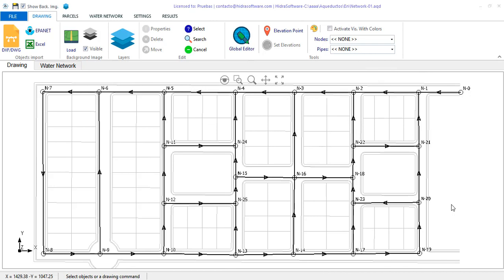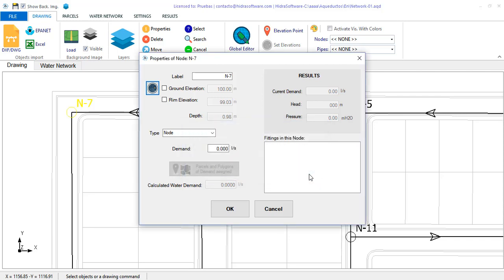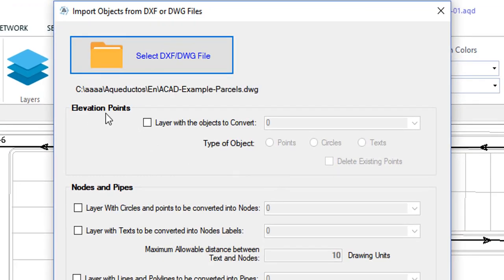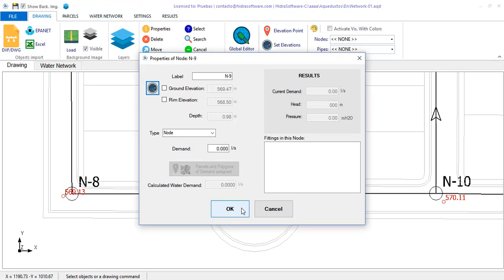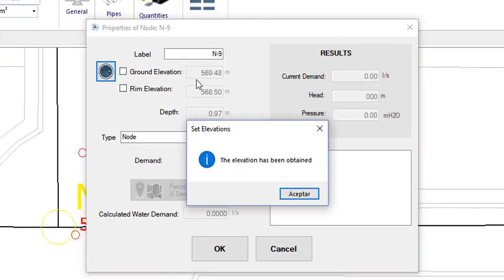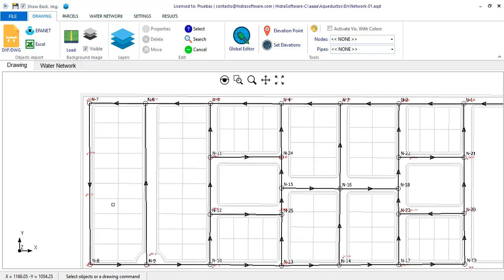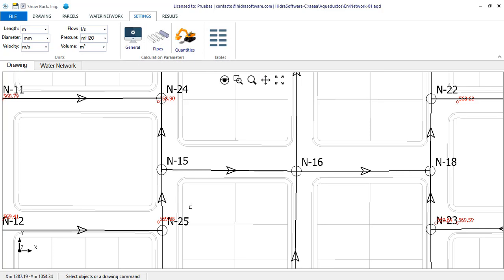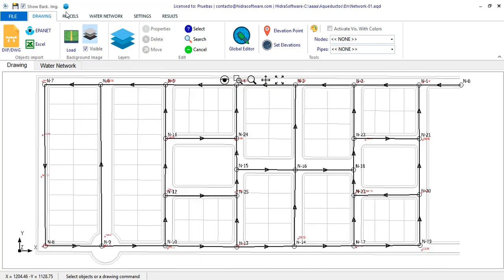Automatic Elevations Assignment to Nodes and Pipes in AQUEDUCTS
Among the available options for building the water networks for your design with Aqueducts, there is the option of using the Elevation Point object, which is an altimetric reference that you can insert in the drawing and that can then be used to determine, by proximity or by interpolation, the ground level of Nodes, as well as to define the terrain longitudinal profile for each pipe section of the network.

In this video we want to show you the available options in this area so that you can use it in your projects.